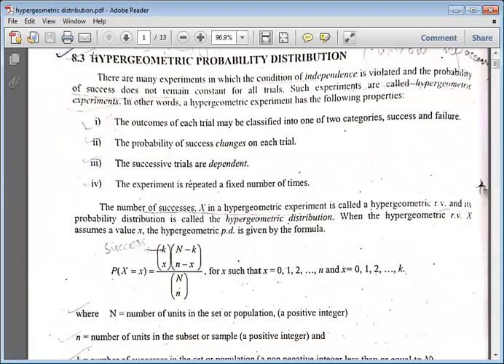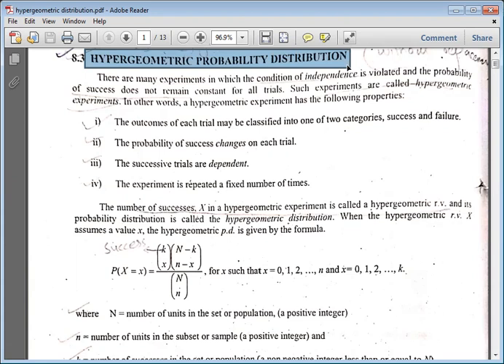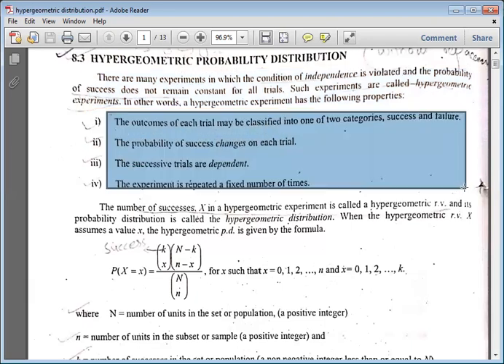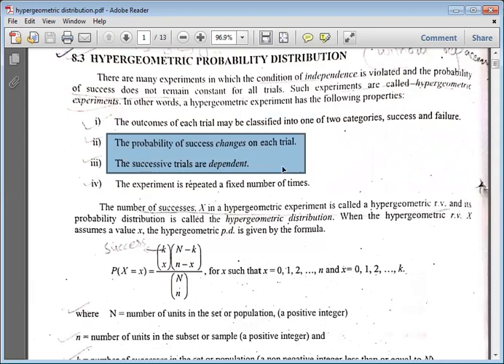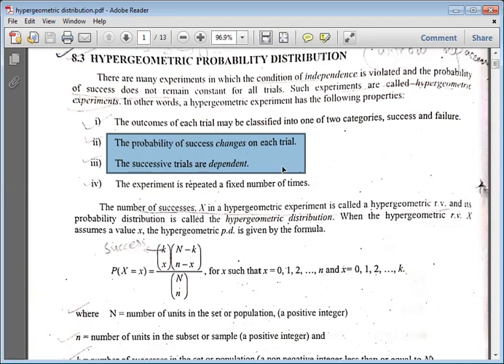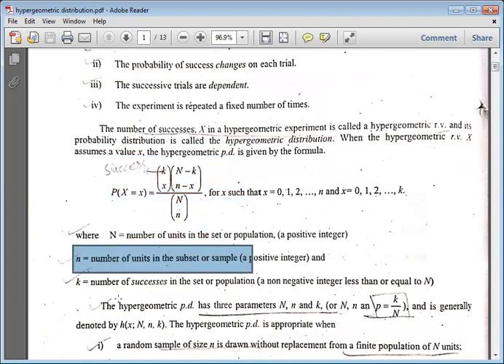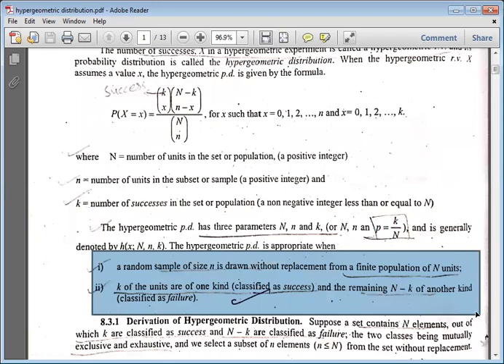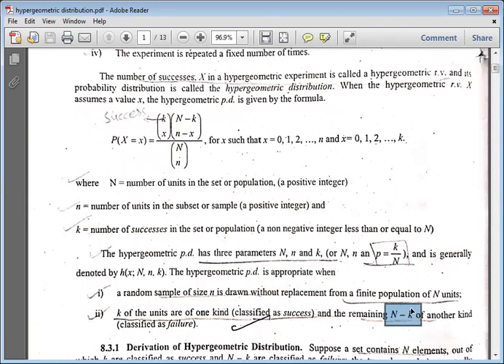Hypergeometric distribution and its properties with examples ch 8 lec 13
Hypergeometric distribution and examples
Continuous bivariate distribution example 2
In which video we are going to explain mathematical expectation  distribution and its properties,  bivariate distribution function both for discrete and continuous function and also explain briefly of marginal probability function, conditional probability function.